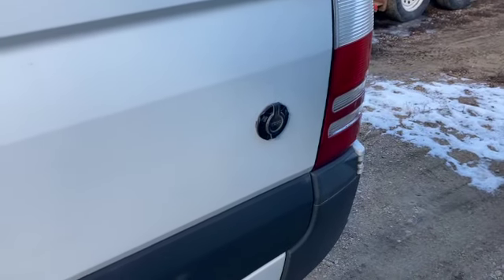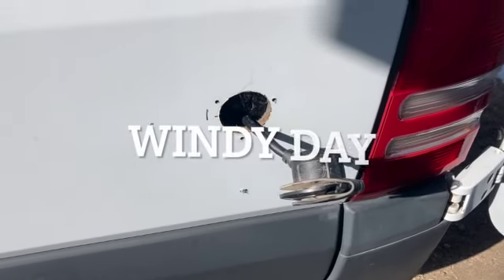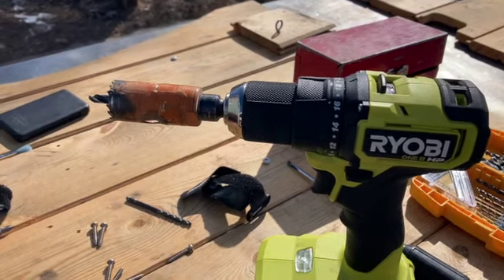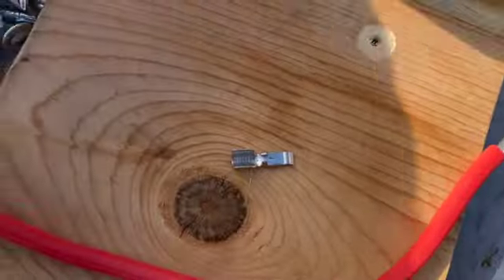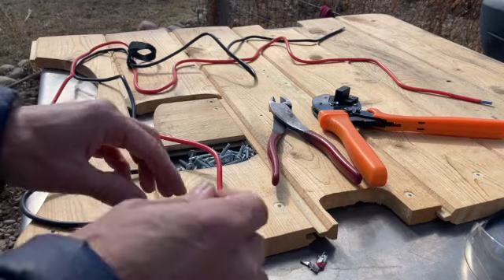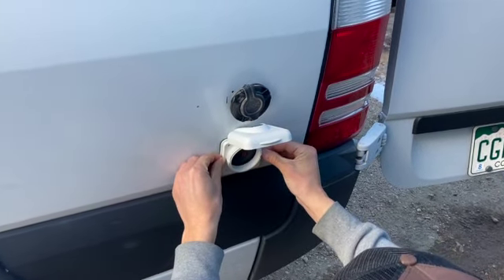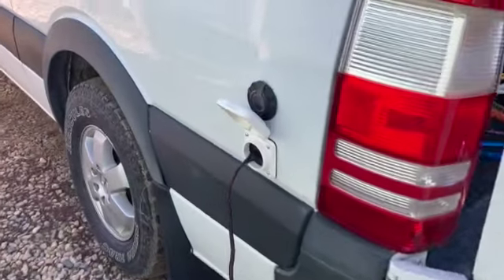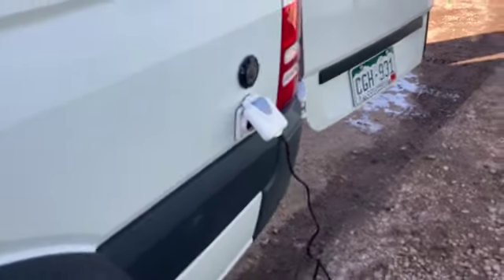Sprinter Van Solar Power Inlet Install For Portable Panels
Watch as I install a power inlet for our sprinter van portable solar panels.
Crimpers:
Furion Power Inlet: